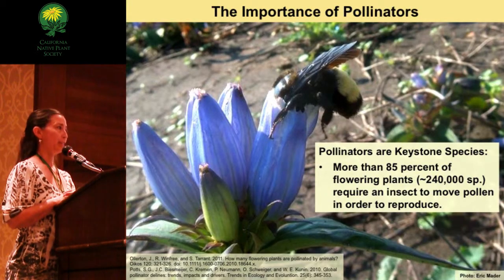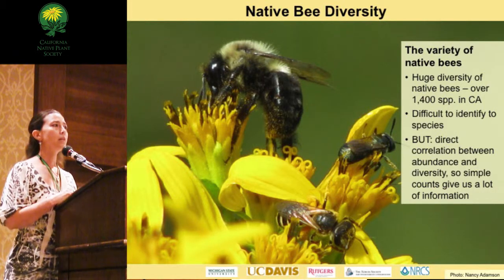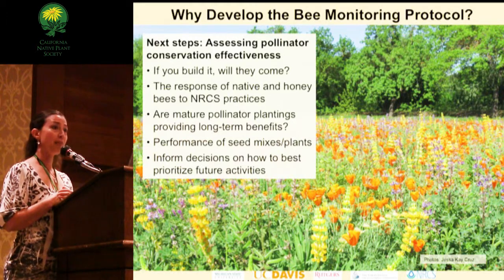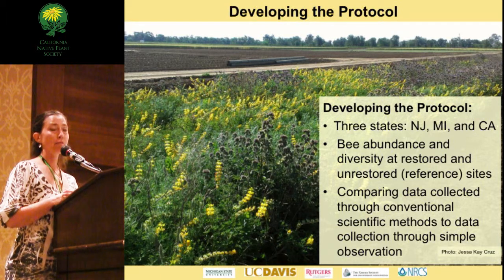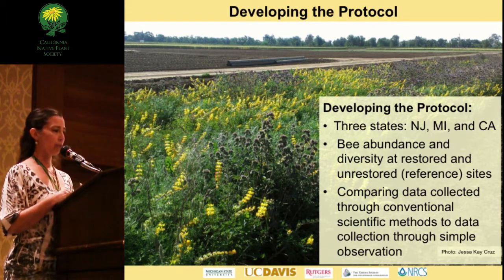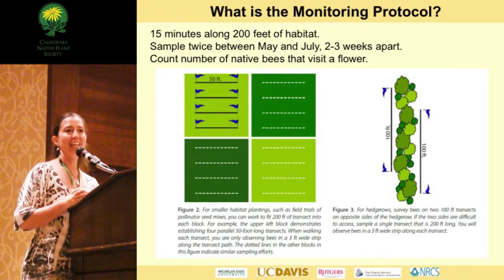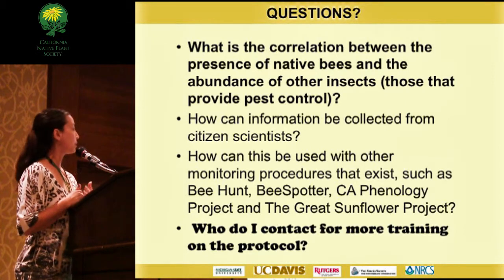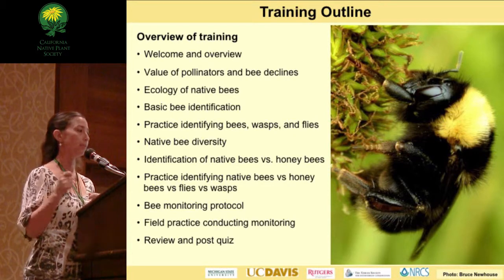Monitoring restoration success by collecting data on pollinators.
Monitoring restoration success by collecting data on the presence of bees and other pollinators.
by Athena Pratt